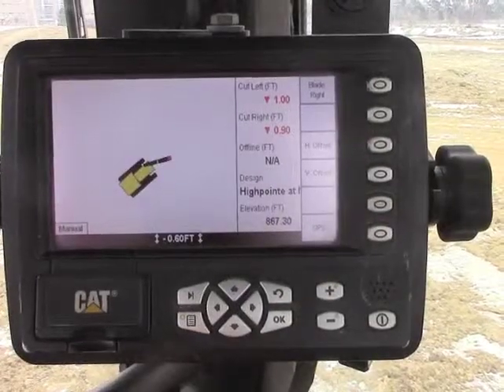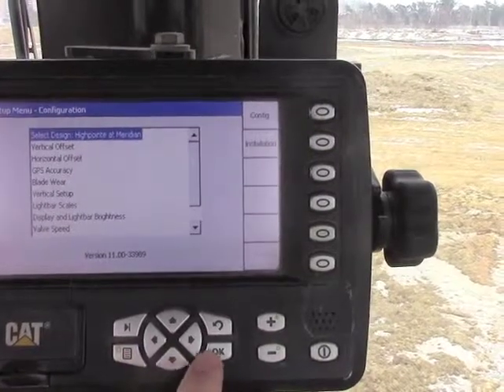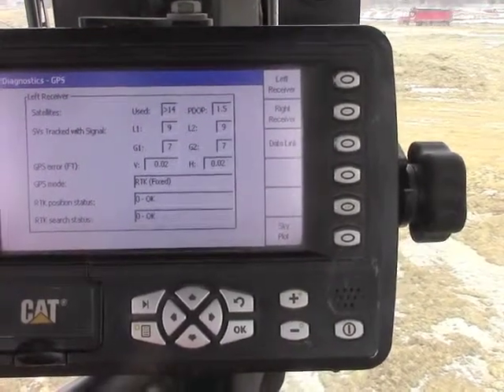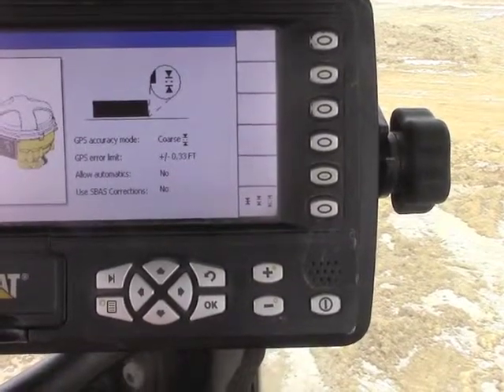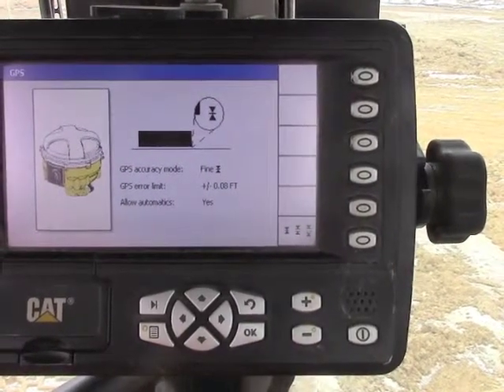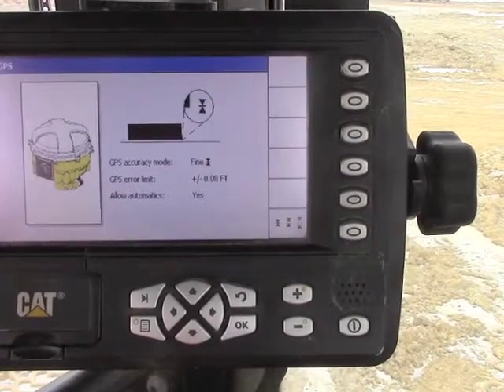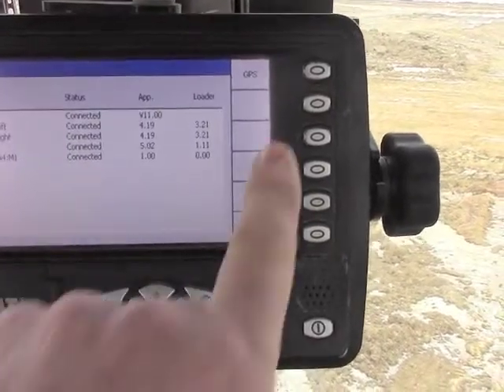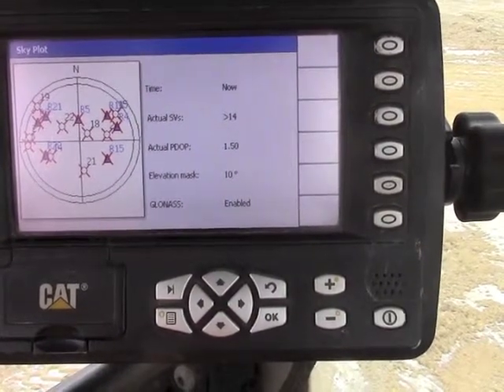Low Accuracy GPS